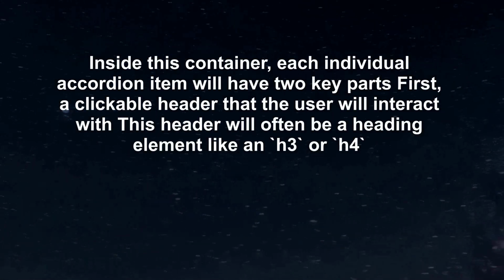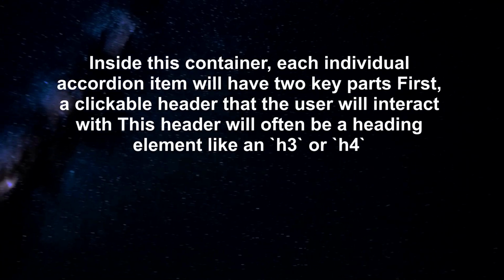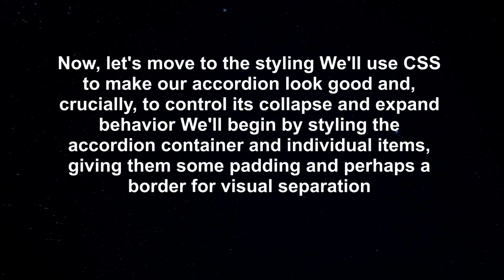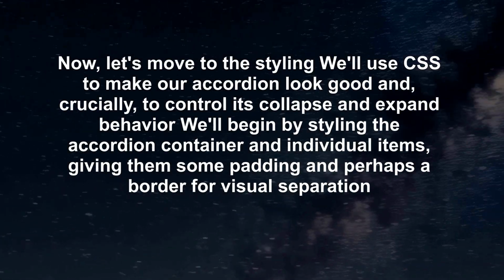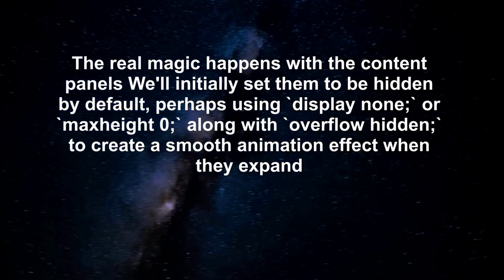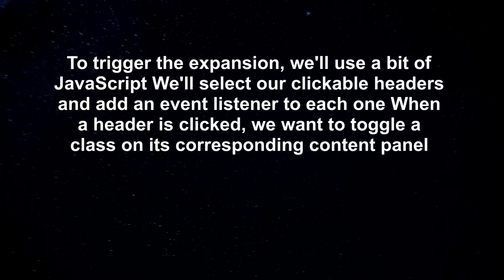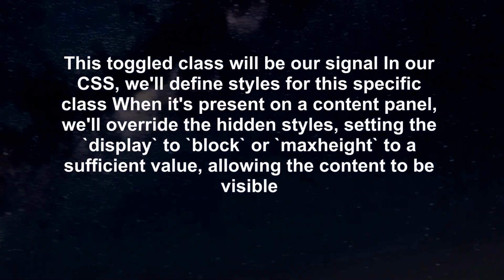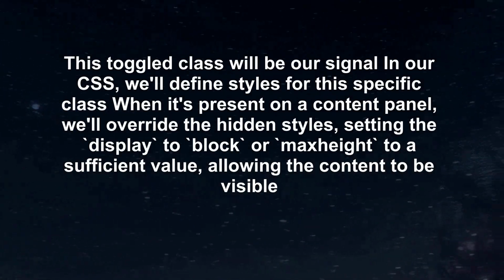HOW TO ADD ACCORDION WITHOUT USING PLUGIN! - Julia'sTutorials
HOW TO ADD ACCORDION WITHOUT USING PLUGIN! demonstrates how to implement accordion menus using code rather than plugins, enhancing website design and user experience. This method provides a lightweight and customizable approach to organizing content, improving site performance and reducing plugin dependencies, perfect for web developers.

00:00 Unlock a cleaner, faster website with custom accordion menus
00:11 Structuring content with semantic HTML
00:25 Understanding the two key parts of an accordion item
00:37 Styling the accordion with CSS for appearance and behavior
00:54 Hiding content panels by default with CSS
01:06 Using JavaScript to trigger accordion expansion
01:18 Styling the expanded state with a toggled class
01:31 Adding smooth transition effects for animations
01:44 A fully functional, custom-built accordion menu